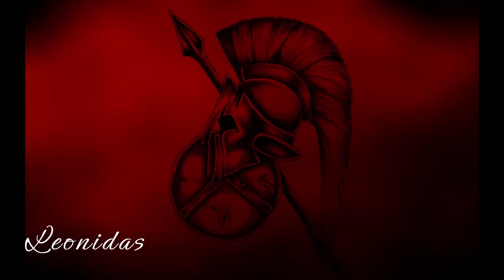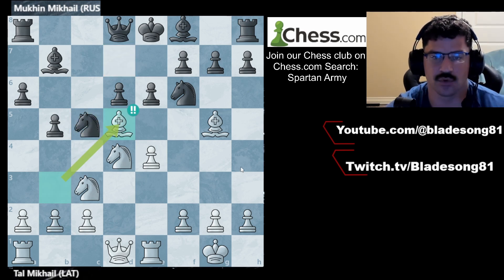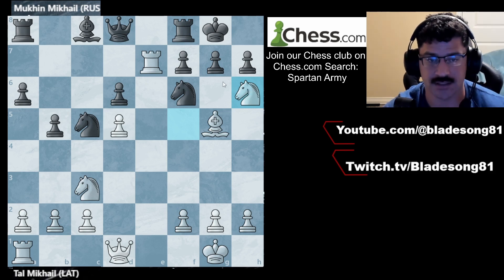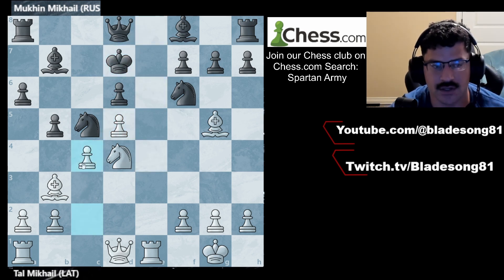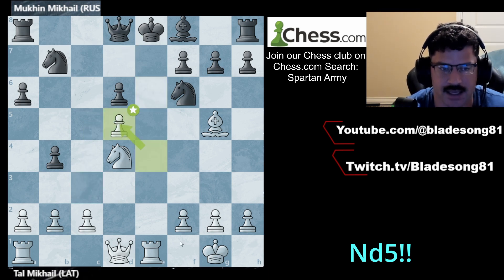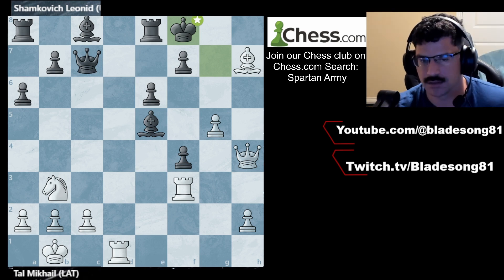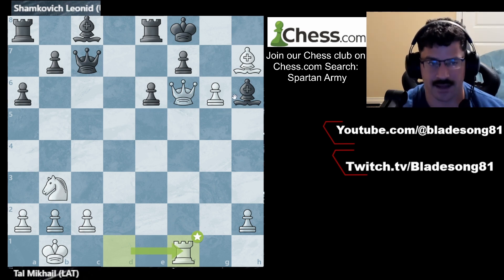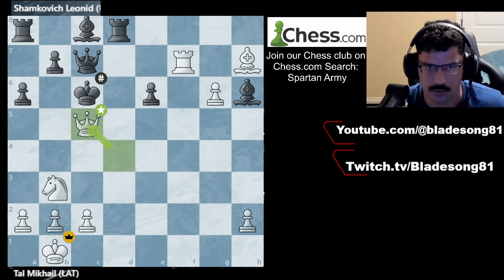Mikhail Tal's Double BRILLIANT Move? GTB #5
Tal is a Mad Scientist on the Board

Chapters:
00:00 Intro
00:30 Game 1
01:07 game 1 Answer
03:03 Game 2
04:03 Game 3
04:38 ROOOOOOOK SACRFICEEEEE
05:40 outro